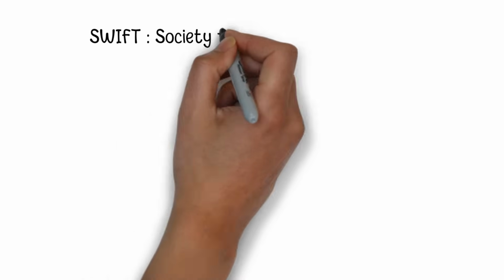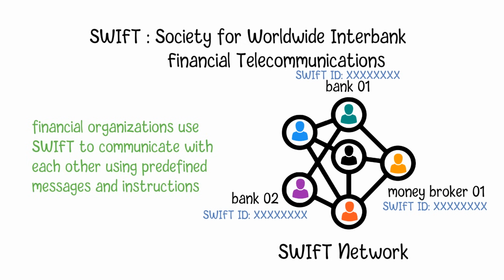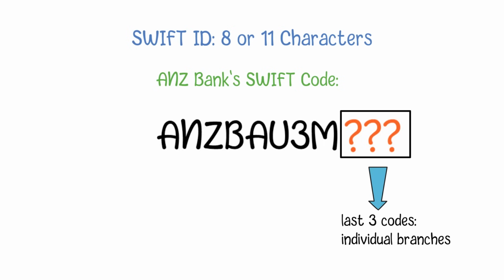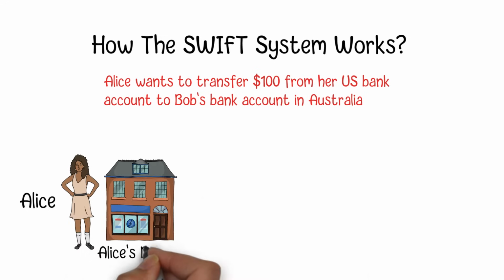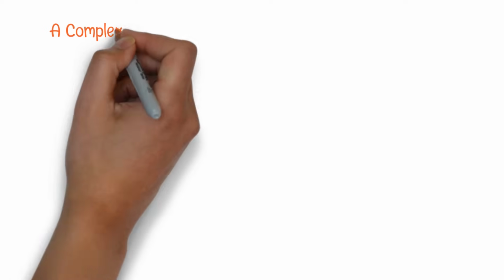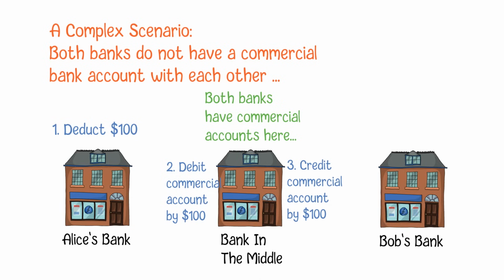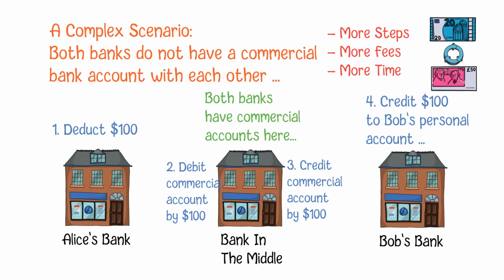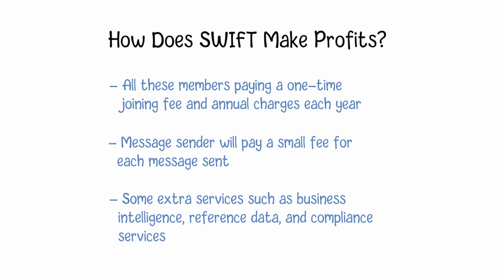SWIFT Payment System Explained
What is SWIFT?
SWIFT, also called Society for Worldwide Interbank Financial Telecommunications, is a message network which is used by financial organizations such as banks and money brokers to communicate with each other using predefined messages and instructions. Put it simple, SWIFT is just working like a social network in which the users are all financial institutions. Each user will have a unique SWIFT id, and they can securely send and receive information between each other for their daily business, such as money transfer etc. This will enable the payee to transfer money to an account located in another bank in other countries. To uniquely identify a financial institution, SWIFT assigns every financial organization a unique code which usually has 8 or 11 characters. As for the 11-character SWIFT code, the first 8 characters will be the same as the 8-character SWIFT code and the last 3 codes are usually used to identify individual branches. In the classical 8-character SWIFT code, the first 4 characters are the institute code, which is used to identify the financial institution. The next 2 characters indicate the country code, and the last 2 characters represent the location or city code.

How does SWIFT work?
Let's take a look at this example about how the SWIFT system works during a transaction. Let's assume that Alice wants to transfer $100 from her US bank account to Bob's bank account in Australia. A simple scenario is that the two banks both have a commercial account with each other, which means they do have an established relationship. If that is the case, Alice's bank will send a SWIFT message or payment instructions to Patrick's bank within a few minutes. Then Alice's bank will deduct $100 from her account, and Bob's bank will credit $100 in its commercial account. The last step is to credit $100 to Bob's personal account, minus any fees charged for the transfer. A complex scenario is that both banks do not have a commercial bank account with each other. If that is the case, they need to find a third bank which both banks have commercial accounts with. This third bank will act as the bank in the middle to handle the transaction, and the step will be like the following: Alice's bank will deduct $100 from her personal bank. Alice's bank will notify the bank in the middle to debit their commercial account by $100 and credit the commercial account of Bob's bank for the same amount. The bank in the middle will credit the money to Bob's bank's commercial account. Bob's bank will then credit the money to Bob's personal account. In this scenario, since there are more steps involved in the whole process, more fees might be charged and more processing time will be needed than the previous simple scenario. A more complex scenario is that more different currencies are involved during the transaction. As mentioned in the previous example, some extra time and fee might be needed for the currency exchange.

How does SWIFT make profits?
Since SWIFT can be considered a social network which is owned by its members, a fixed income of SWIFT is coming from all these members paying a one-time joining fee and annual charges each year. Also, for each message sent in the SWIFT network, the sender will be paying a small fee for it. Usually different financial organizations will be in different charge tiers based on the volumes of messages they will be sending in a year. Also, some extra services provided by SWIFT such as business intelligence, reference data, and compliance services can also provide revenue for this network.